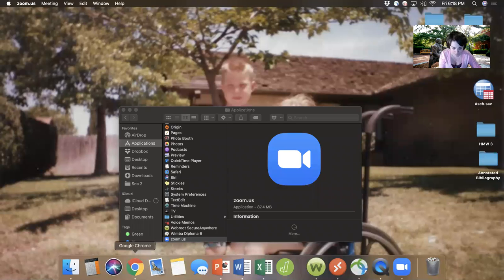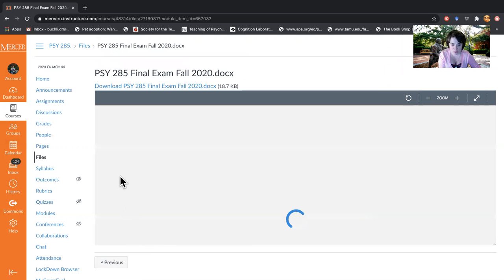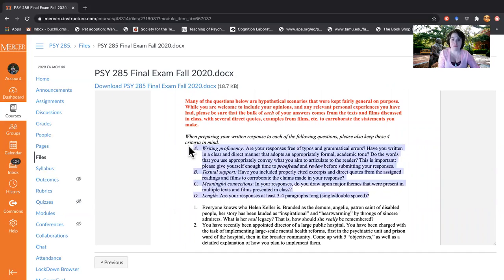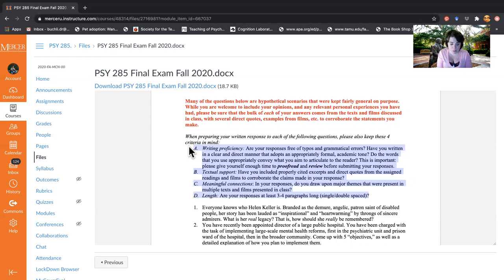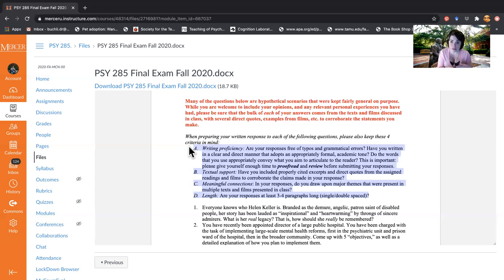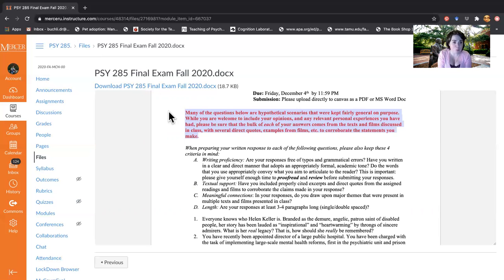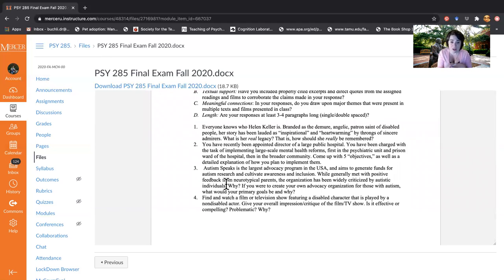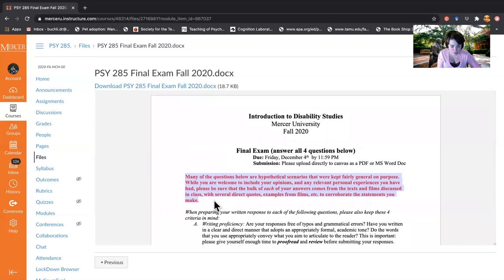Final Exam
Introduction to Disability Studies
Mercer University